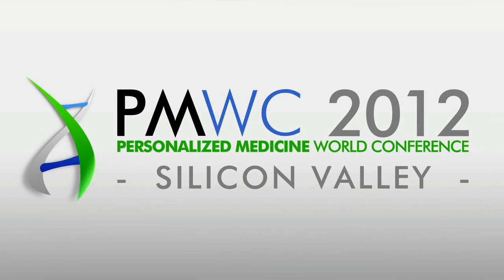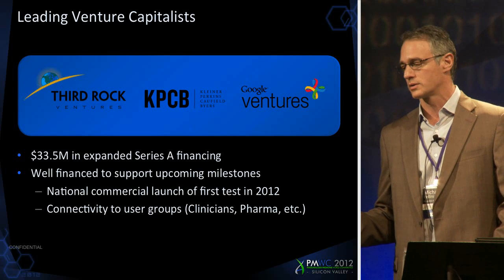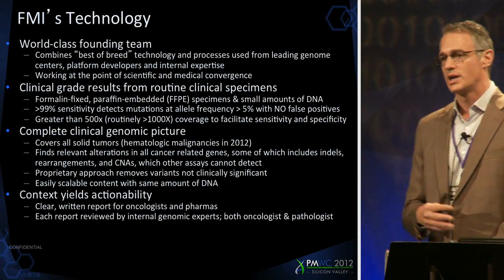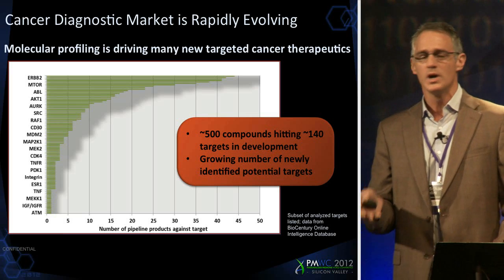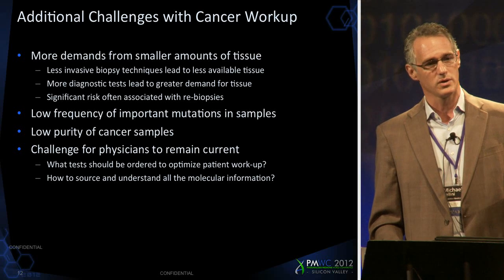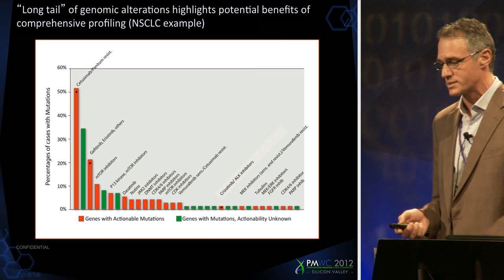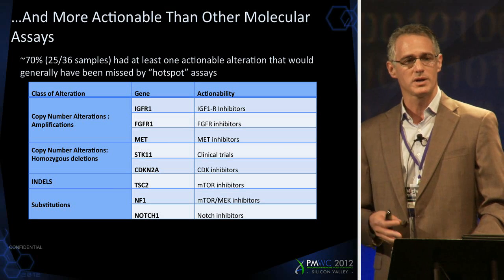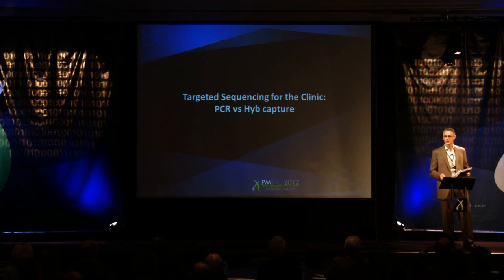Mike Pellini at PMWC 2012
Clinical Applications of NGS in Oncology
Changing the Molecular Testing Paradigm
FMI: Dedicated to Targeting Cancer Care
Our mission is to help oncologists and their patients choose the right treatment, informed by a comprehensive analysis of each patient's cancer genome and other molecular changes linked with the most relevant scientific and medical knowledge.